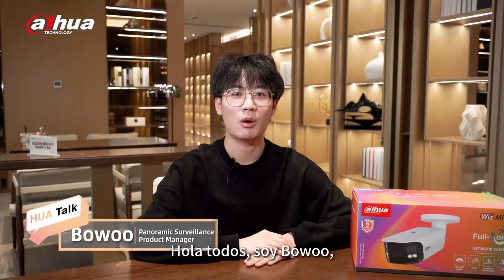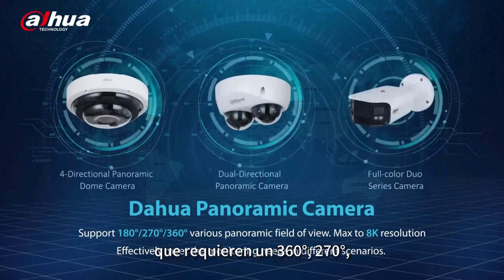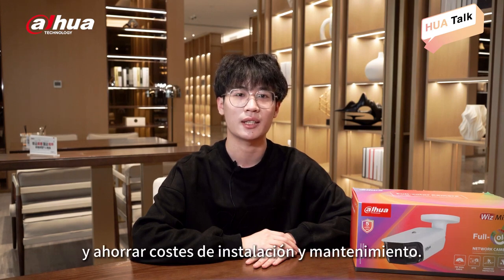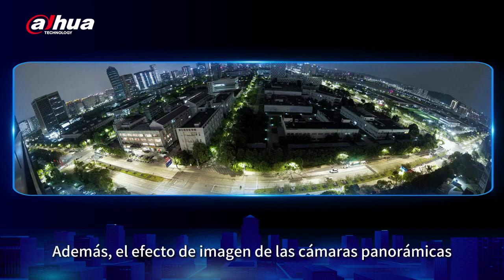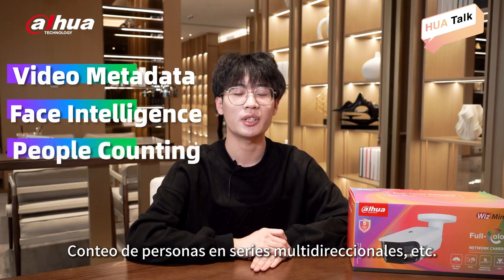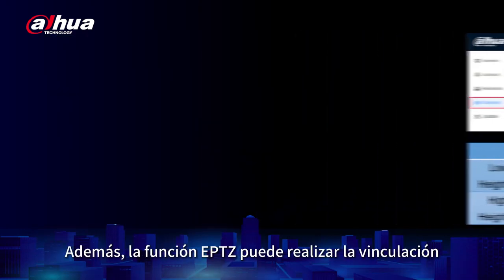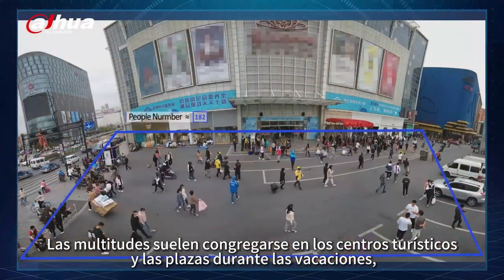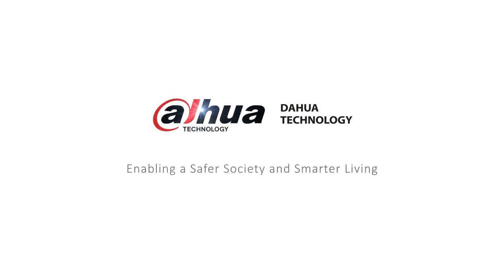Vigilancia Panorámica Wizmind - DAHUA | By Demes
El sistema panorámico Dahua está diseñado para aplicaciones que requieren una visión de 360°, 270° y 180° para el conocimiento de la situación. Con su diseño todo en uno, resolución de hasta 8K Ultra Alta Definición, cobertura más amplia, excelente visión nocturna, mejor corrección de imagen y ricas funciones de IA, es una solución de vigilancia perfecta que puede sustituir a múltiples cámaras convencionales, reducir la complejidad y ahorrar costes de instalación y mantenimiento.

Desde By Demes ofrecemos contenido comercial y técnico de calidad para garantizar un excelente servicio al cliente.

En nuestra página web disponemos del extenso catálogo de productos DAHUA

Sobre nosotros

By Demes Group es el distribuidor líder en material electrónico de seguridad (CCTV, intrusión, accesos, incendio, IOT SmartHome y software y apps) a nivel nacional y de referencia a nivel internacional.

Más de 8.500 clientes repartidos por los mercados de Europa, África, Oriente Medio y América avalan nuestra experiencia en el sector desde 1985 y confirman nuestra solidez, solvencia y gran capacidad de crecimiento y expansión.

Nuestra meta principal es aportar la solución más adecuada a nuestros clientes según sus necesidades, con un gran servicio en todos los niveles. Para lograrla, nuestros más de 150 profesionales cualificados se esfuerzan al máximo en satisfacer a nuestros clientes a través del catálogo de productos y soluciones más completo del mercado, unido al compromiso de calidad, atención comercial, logística, servicio post-venta, formación e innovación.

By Demes España
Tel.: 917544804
Av. de la Industria, 25, 28823 Coslada, Madrid, España